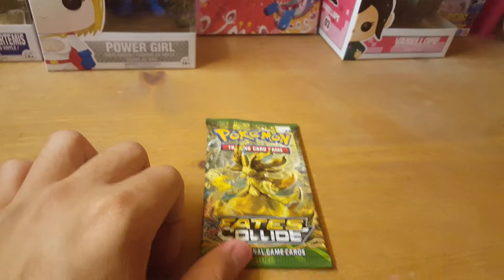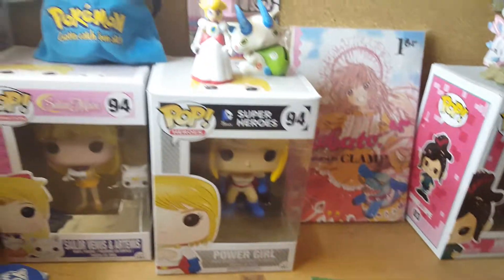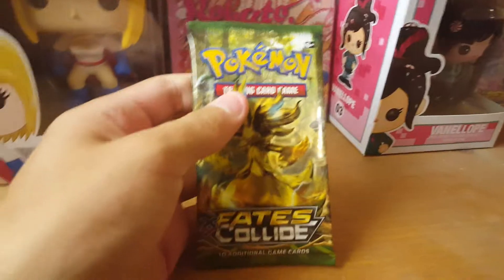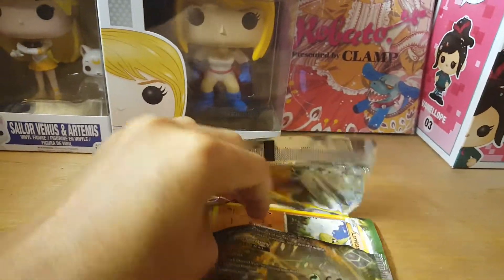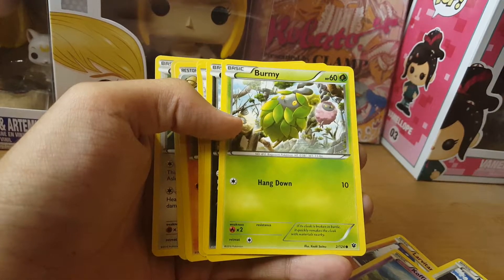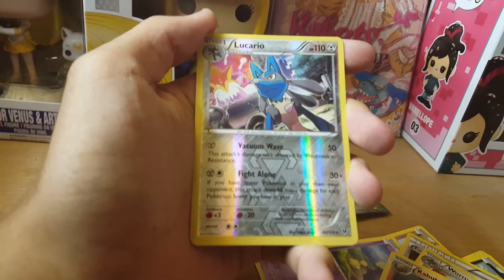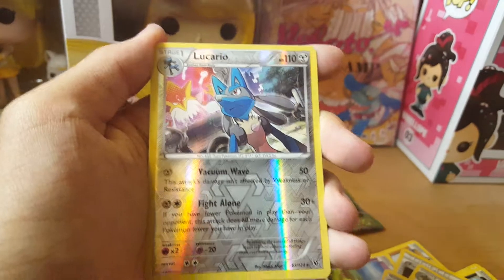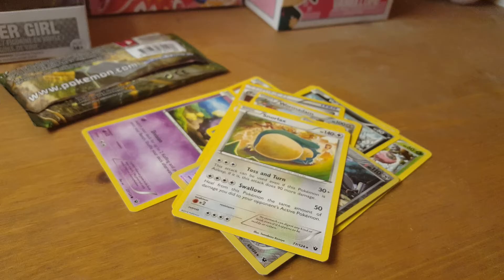Opening a Pack of Pokemon TCG XY10 Fates Collide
Hey guys!
I decided to buy a pack at my local comic store, and what better to do with it than show you guys me opening it :D
I love the Pokemon TCG so hopefully I'll be able to continue these.